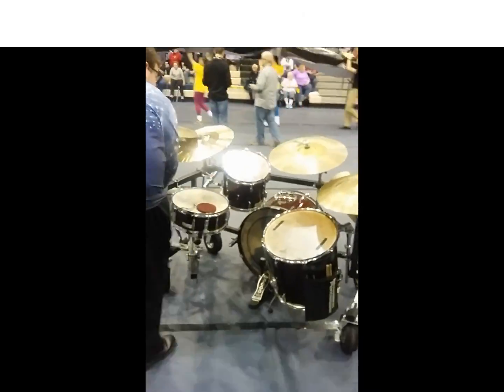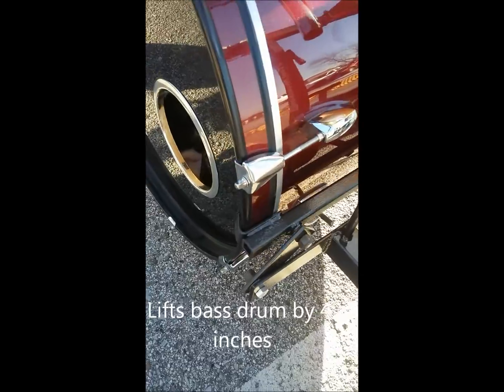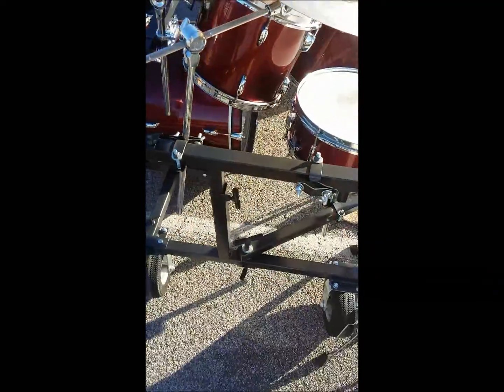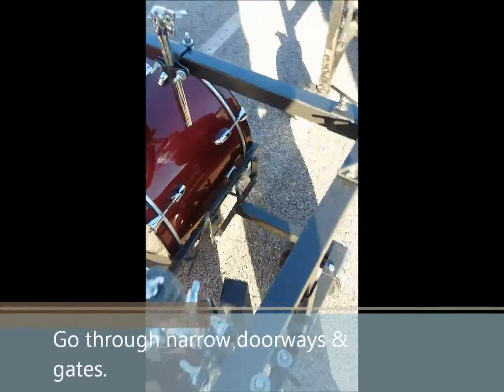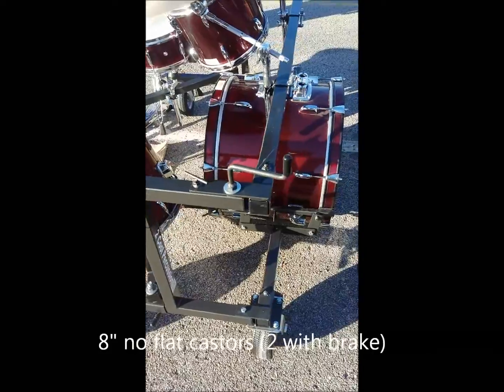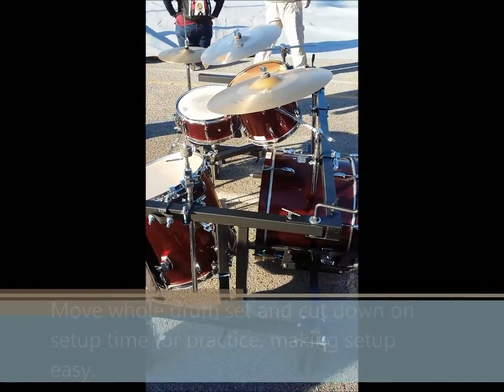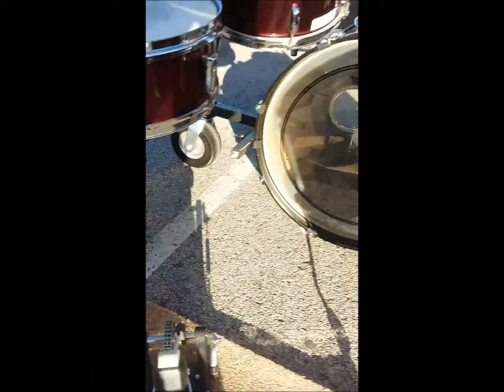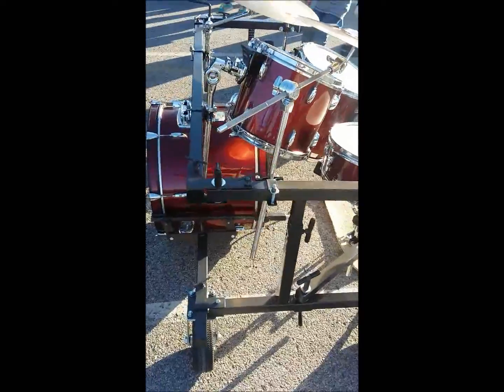2 Cool Percussion Drum set rack on wheels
Drum Set Cart on Wheels